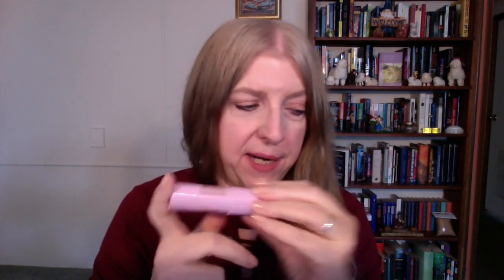DRUGSTORE MAKEUP HAUL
Top - Walmart
Nails - OPI Bubble Bath
Makeup:
Milani Keep it Smooth Luxe Lip Treatment
Smashbox Photo Finish Foundation Primer - Original
Tarte empowered hybrid gel foundation - Light Neutral
Soap & Glory Kick Ass Just Bright tired skin concealer (pink corrector)
Milani Retouch + Erase Lightlifting Concealer
e.l.f. Mineral Skin Balancing Pearls
Anastasia Contour Kit Light to Medium 1st powder in 2nd row
Physicians Formula Butter Blush in Natural Glow
e.l.f. Baked Highlighter in Blush Gems
Physicians Formula Butter Bronzer in Light
MaC Soft Ochre Paint Pot
e.l.f. Clay Eyeshadow Palette in Saturday Sunsets
Wet n Wild megaslim skinny mascara on lower lashes
Maybelline The Colossal Spider Effect mascara on top lashes
L'Oreal Brow Stylist Frame & Set brow pomade in Light Brunette
NYX Lip Primer
essence matt matt matt lipstick in Perfect Match